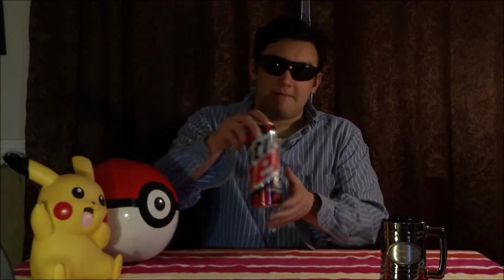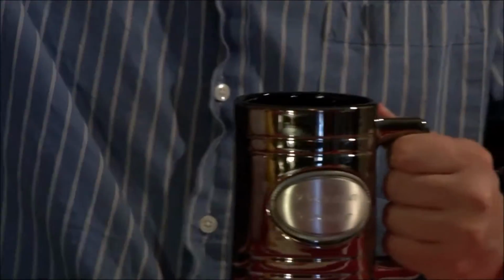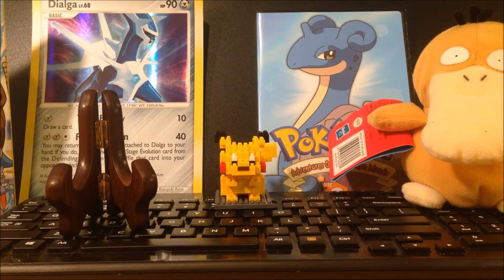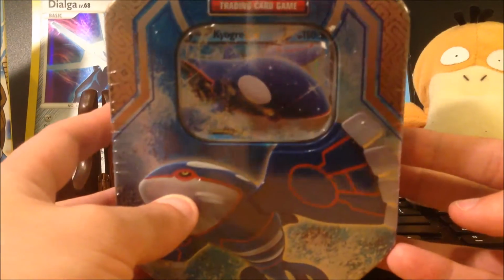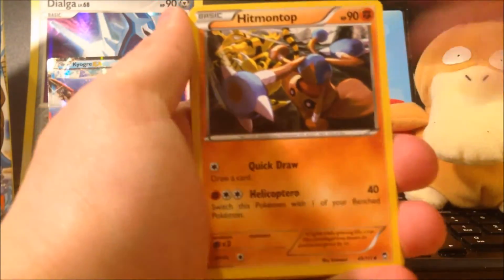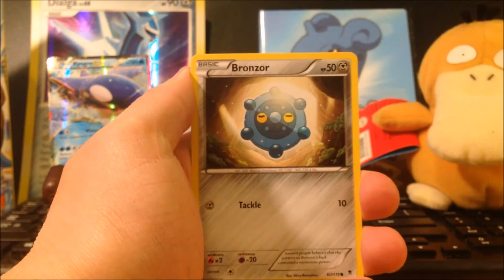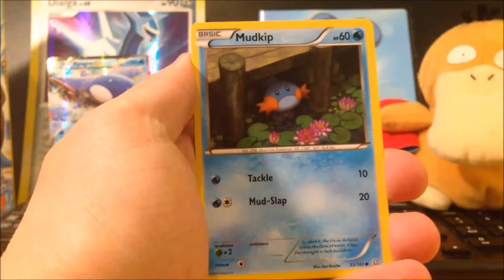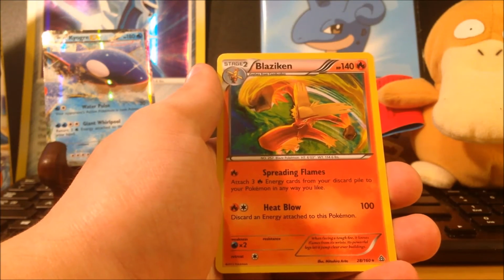SPRING BREAK!! - DAY TWO (Pokemon Spring Break)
Here it is! Day Two of our Spring Break Episodes! Can our Kyogre EX Tin beat yesterday's pack opening? Let's find out! Also, an awesome Charmander Nanoblock unboxing.

Trainer TV is a member of Toys MCN - a Freedom! Network